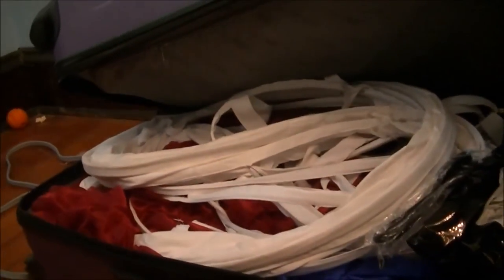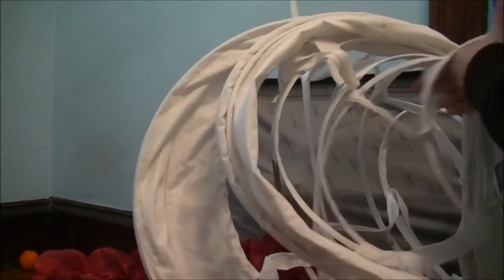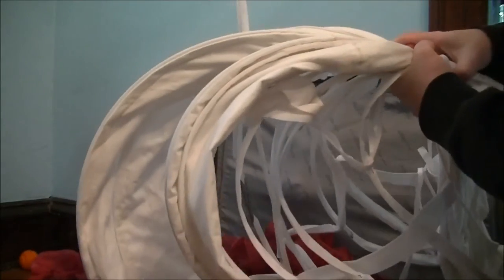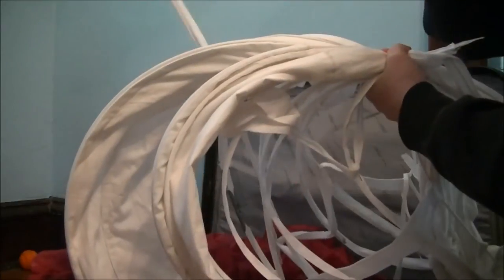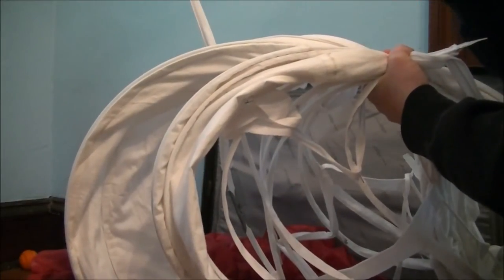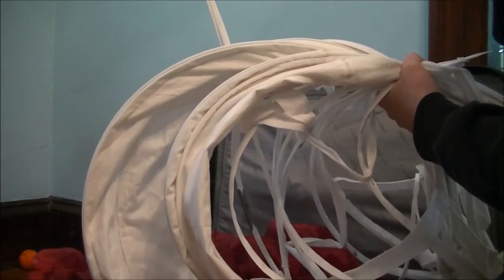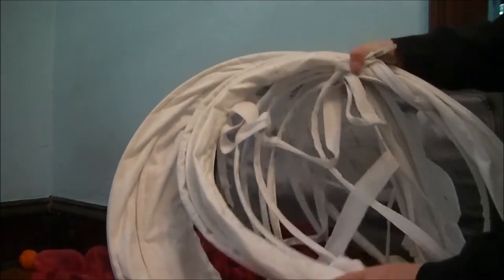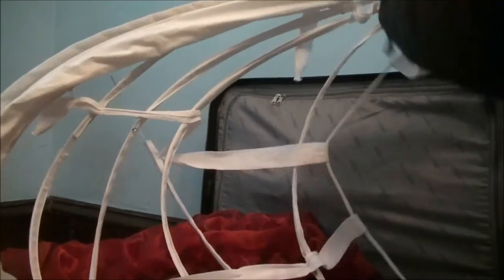Packing A Hoopskirt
How I pack hoopskirts in a suitcase